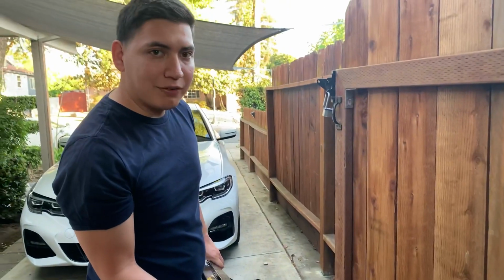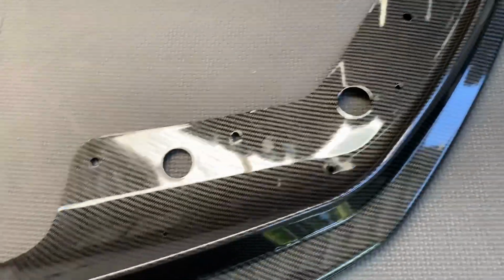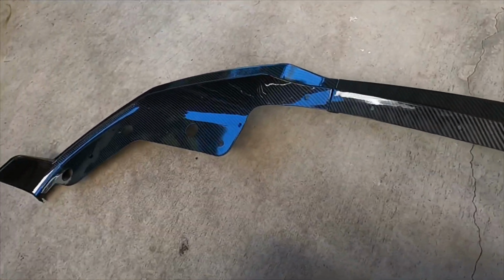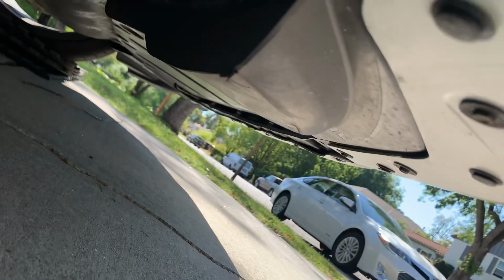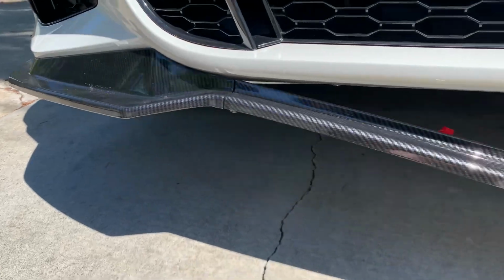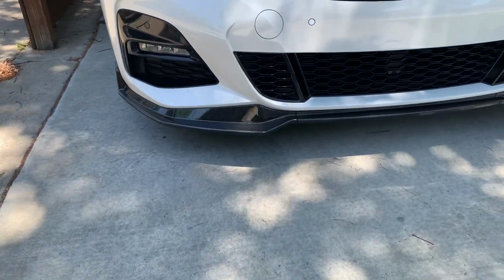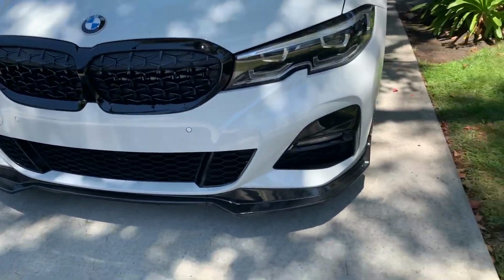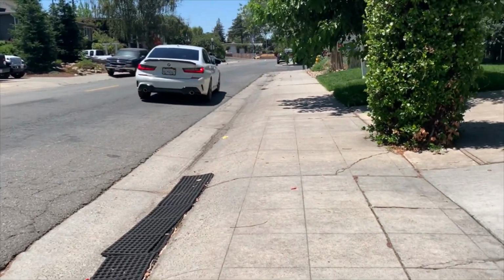Splitter/Lip Install on a BMW G20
Let me know what you think of the new front splitter. May be fake Carbon Fiber from EBay but it gets the job done.

Front Splitter: